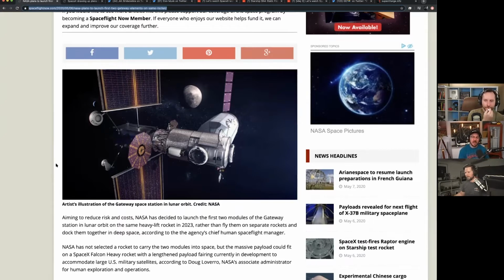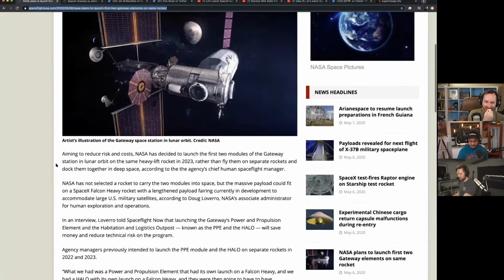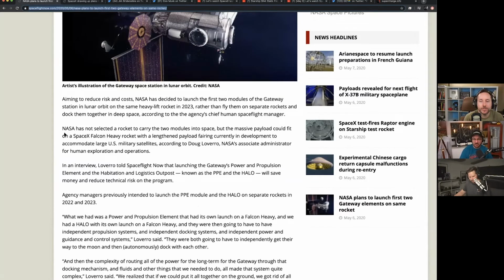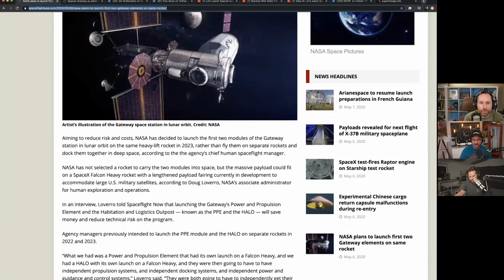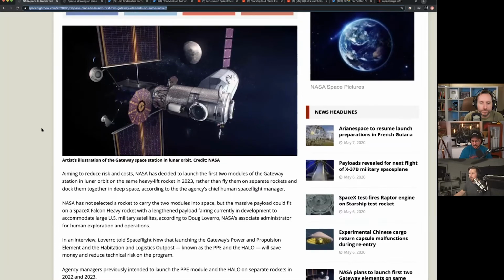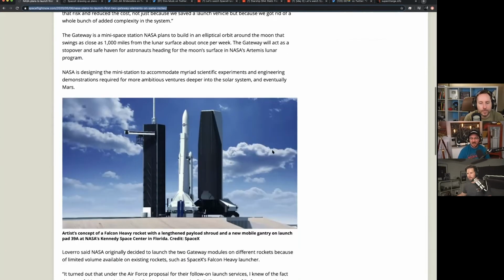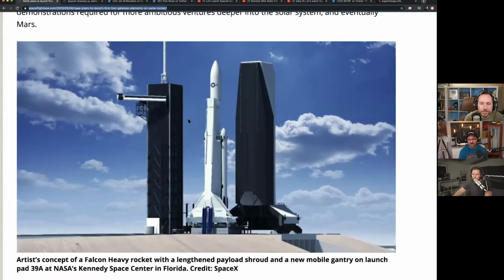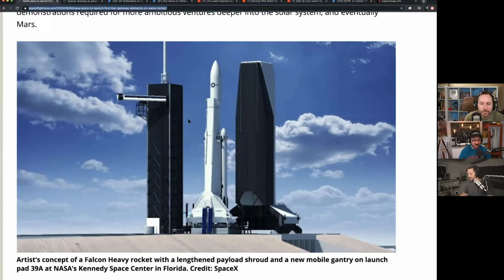NASA Prepares to Launch First Two Gateway Capsules (Highlight Ep 83)